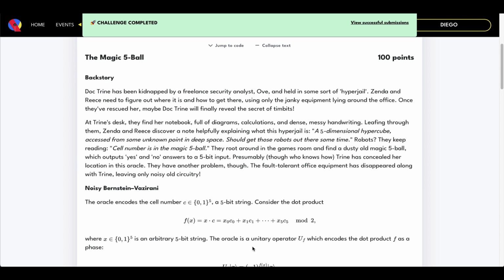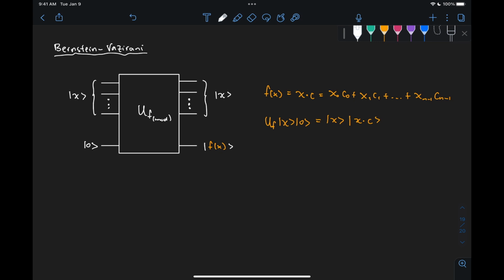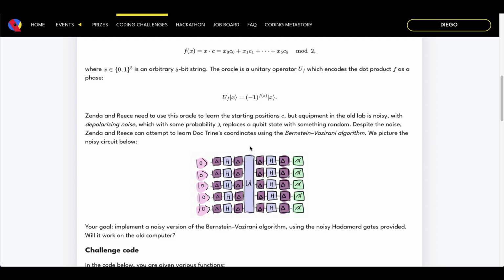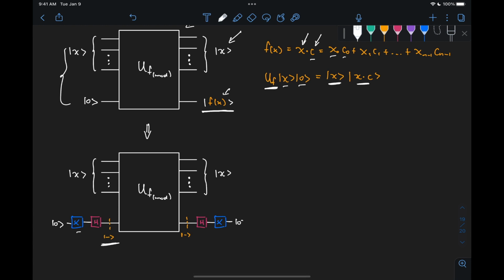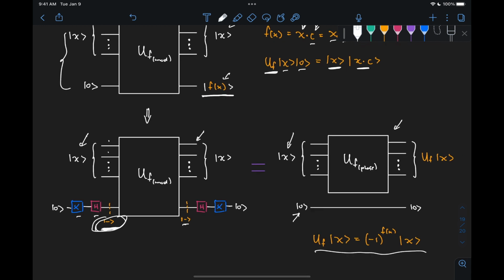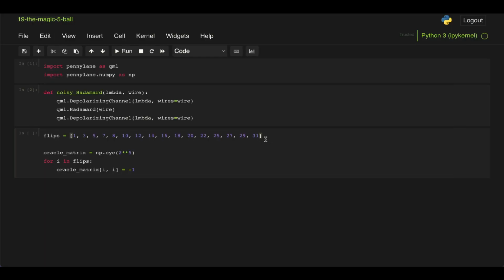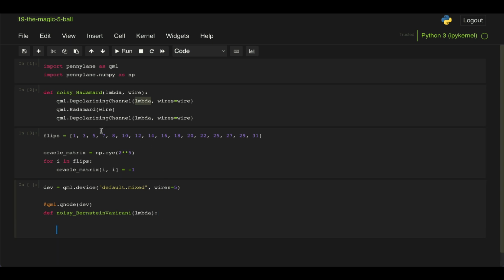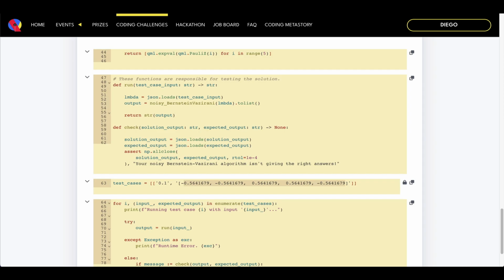Problem 19 - The Magic 5-Ball | QHack 2023 Coding Challenges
In this video we implement the Bernstein-Vazirani algorithm using a phase oracle, and noisy Hadamard gates with Depolarizing noise.